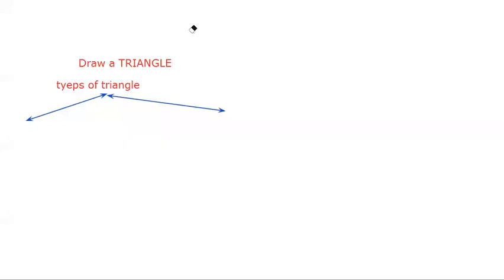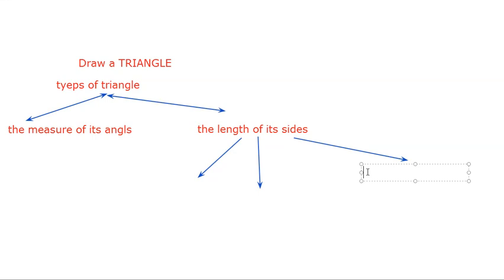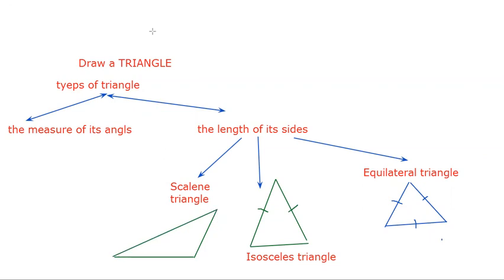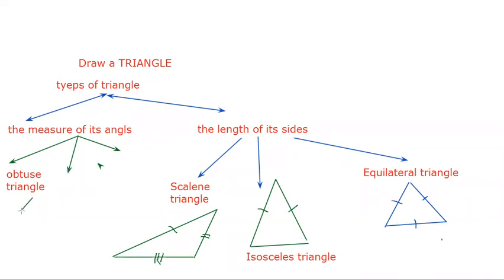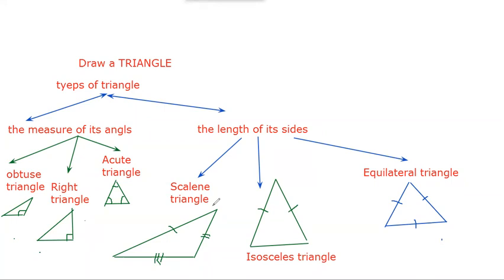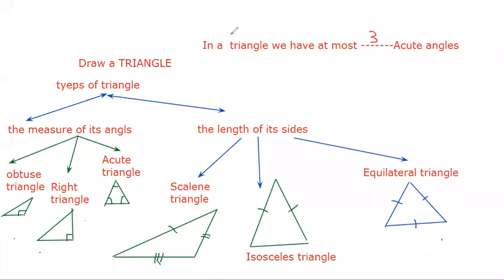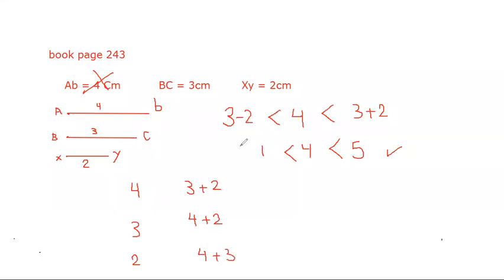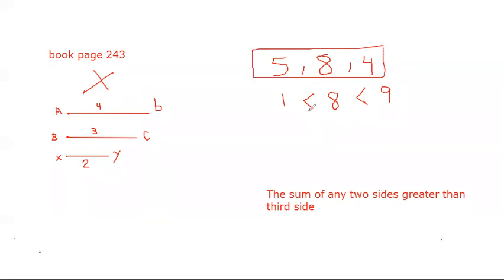Math - grade 7 - lesson 8- 2 - part 1 - Geometric Drawing